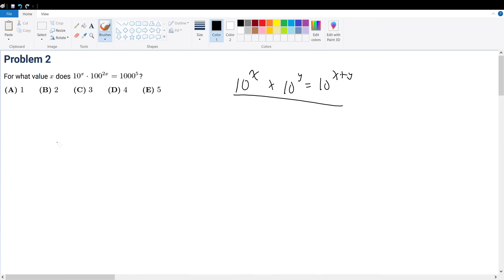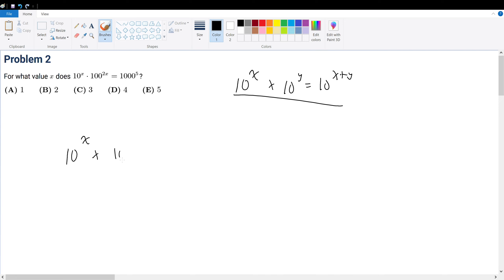AMC 10A 2016 Problem 2